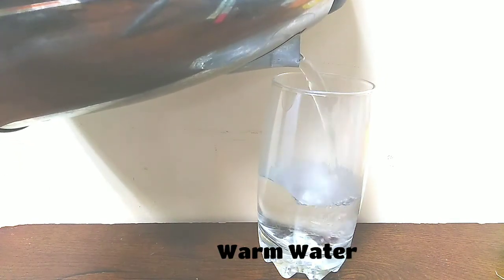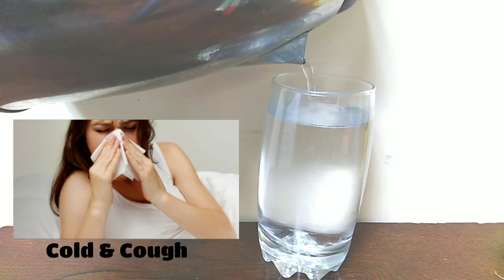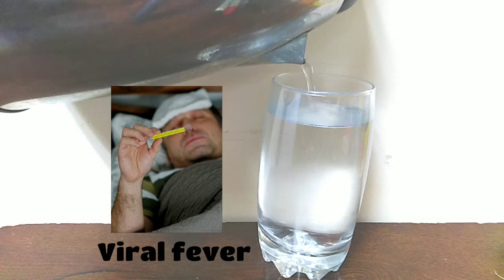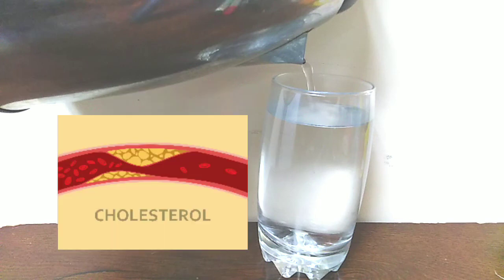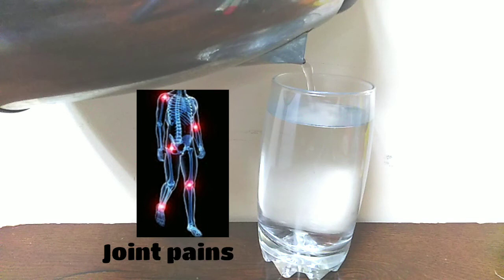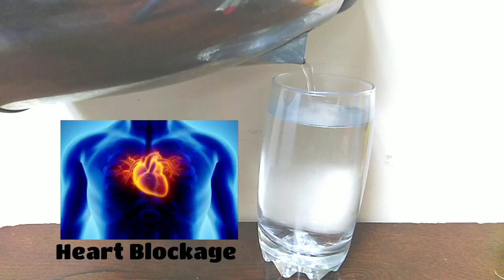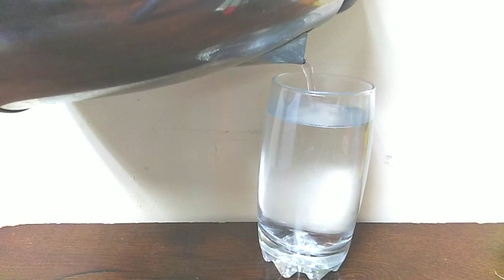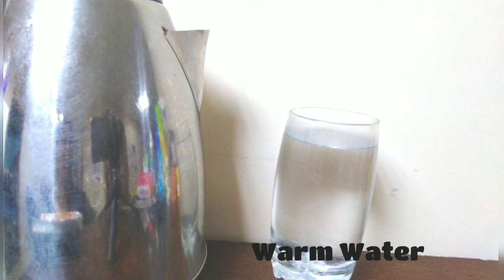HEALTH BENEFITS OF DRINKING WARM WATER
Hi everyone. In this video I have shared some health benefits of drinking warm water and when should it be taken. Cool water and cool drinks are very harmful after knowing health benefits of warm water everyone starts drinking warm water. I hope u like my video then...